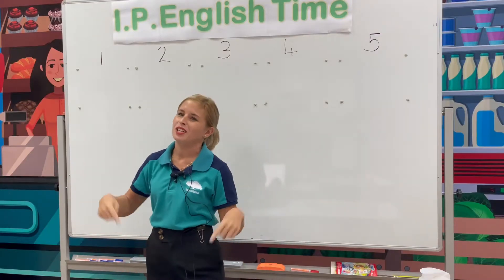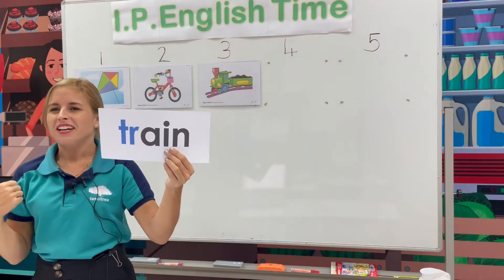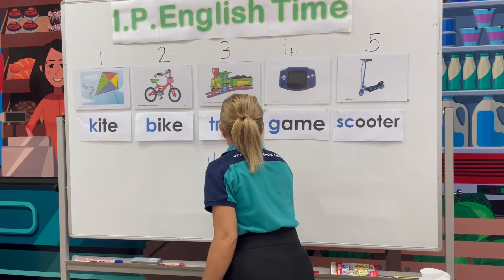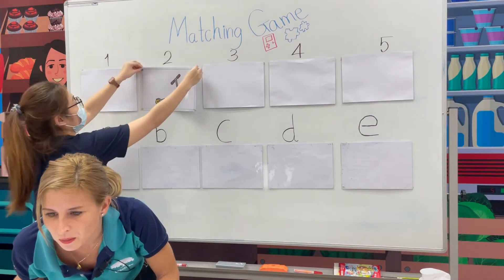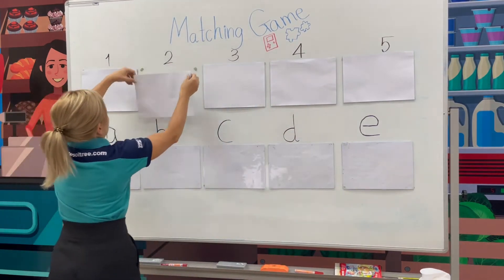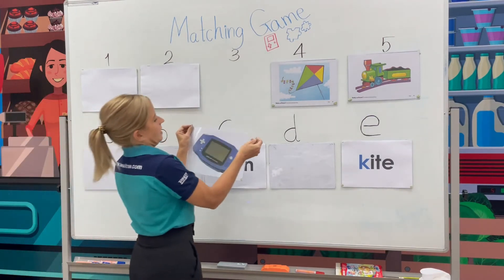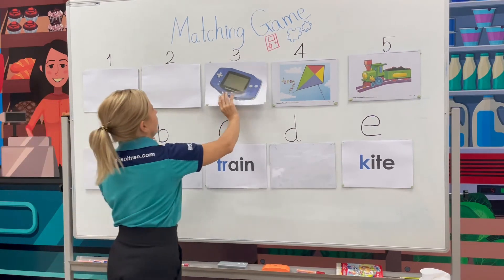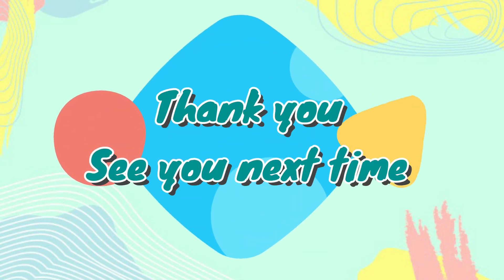I.P. English Time For P.2 - Toys (New Vocabulary) Lesson 19 (Live on 29 June 21)